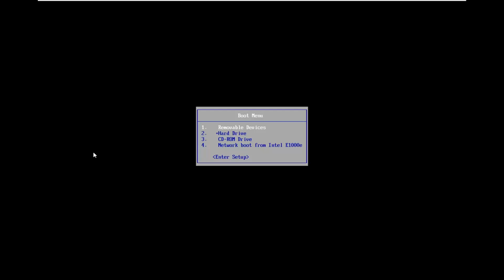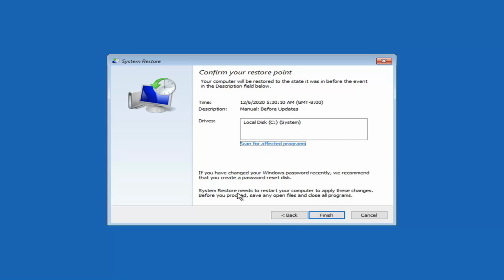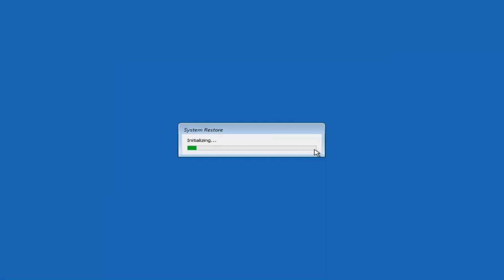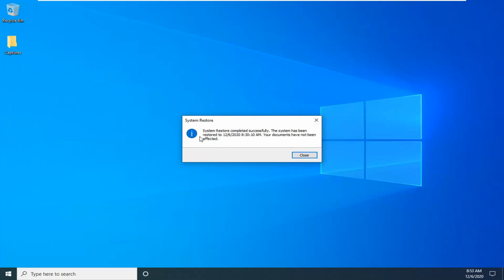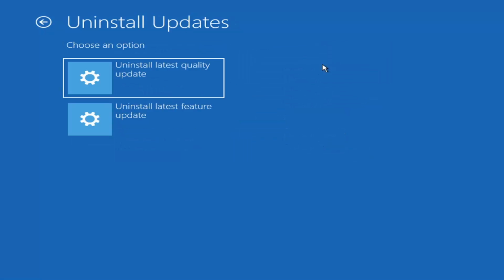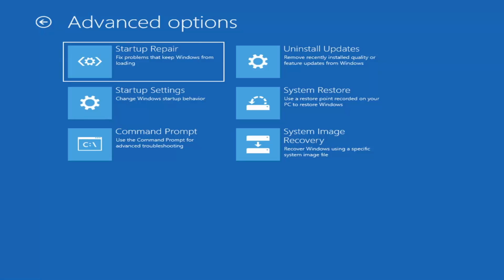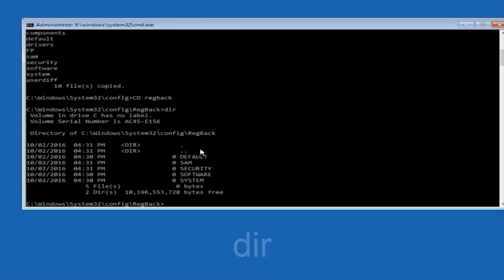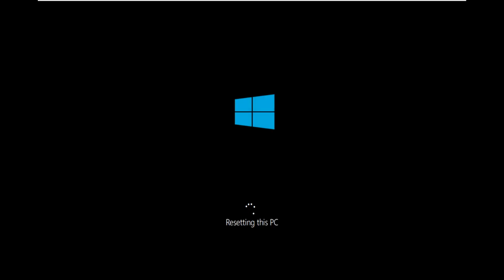Windows 10 Blue Screen System Thread Exception Not Handled - Quick Fix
SYSTEM THREAD EXCEPTION NOT HANDLED is an error which appears on a Blue Screen of Death (BSOD) when process threads running critical windows services fault. It has been mainly reported by users of Windows 8, 8.1 and 10. While some users get 10 to 15 seconds before they get this error, some have reported immediately getting this error after their windows start, and then their systems reboots, getting stuck in a loop making it impossible for them to use any computer.

“system_thread_exception_not_handled” this error is commonly seen on boot up and can get your computer stuck in a reboot loop, making it impossible to use the computer at all.

This error mainly occurs due to a driver malfunction. An outdated, corrupted or incompatible driver can get your system into display this blue screen. Outdated drivers and overclocking software's, or a recently overclocked tweak are also known to cause this BSOD. If a recently installed program or a driver caused this issue; then the first approach should be to uninstall them since they are simply not compatible, keep track of updates and attempt reinstall when a patch or update to the driver has been released.